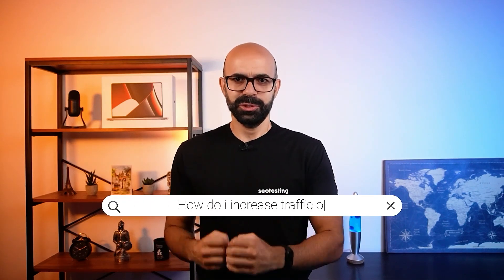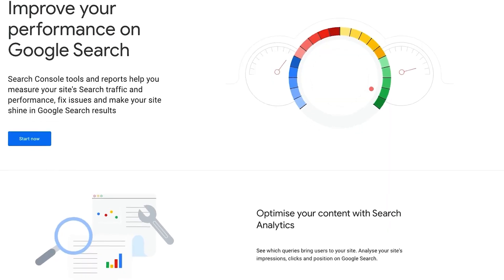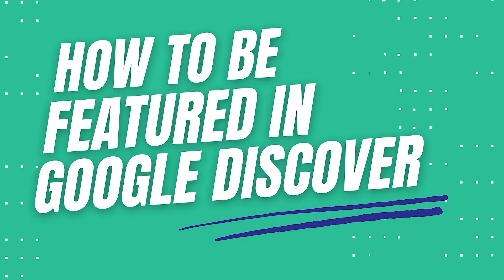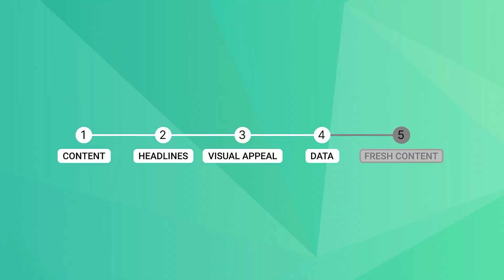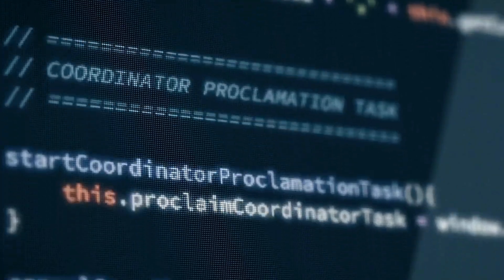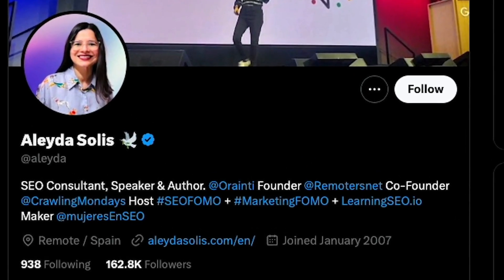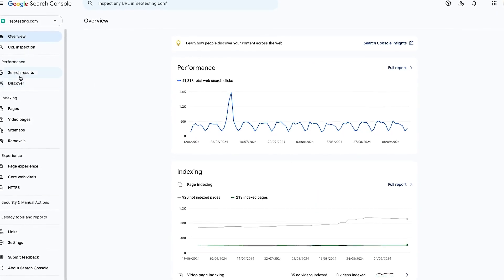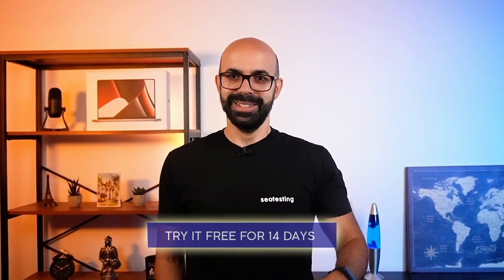What is Discover in Google Search Console?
⌛️ Timestamps
00:00 Intro
00:17 What is Google Discover?
01:40 How to be Featured in Google Discover?
04:07 Anecdotal Evidence from SEOTesting
05:00 How to Track Your Discover Appearances?

📌 Summary
Google Discover is a personalized content feed that shows users articles, videos, and other content without them having to search for it. This video explores how Google Discover works and what content creators can do to increase their chances of being featured.

The video explores the mechanics of Google Discover, explaining how it uses a user's search history, location, and interests to curate a tailored feed. For publishers, this presents a significant opportunity to reach potential readers without relying on traditional search results. The Google Follow feature is also discussed, which allows users to stay updated on specific topics and creators, further refining their Discover experience.

While there's no guaranteed method to be featured in Google Discover, the video outlines several strategies to improve the odds. Creating high-quality, expert-written content that aligns with Google's E-E-A-T guidelines is crucial. Compelling headlines and descriptions play a vital role in attracting clicks, as do visually appealing images with proper alt tags. Implementing structured data markup can help Google better understand and showcase content to the right audience. The importance of content freshness is emphasized, as Google Discover tends to favor current information and breaking news.

The video shares anecdotal evidence from SEOTesting about the potential impact of social shares on Discover visibility. It recounts how an SEO checklist article gained significant traction on Google Discover after being shared by Aleyda Solis on social media platforms.

Lastly, the video guides viewers on tracking their Discover appearances using Google Search Console. It explains how to access and interpret the Discover performance data. The video concludes by reassuring content creators that sparse Discover data in Search Console is common, especially for sites with lower Discover traffic.